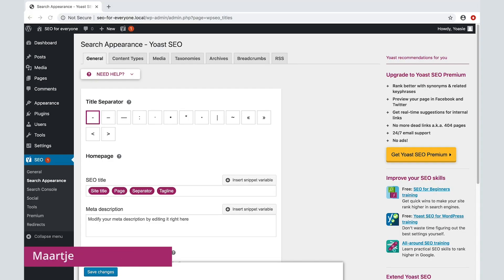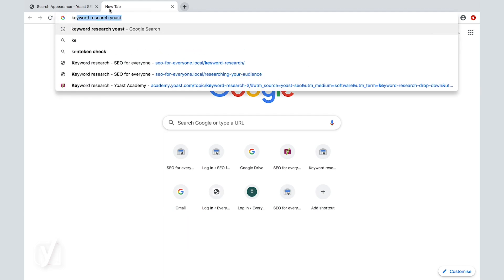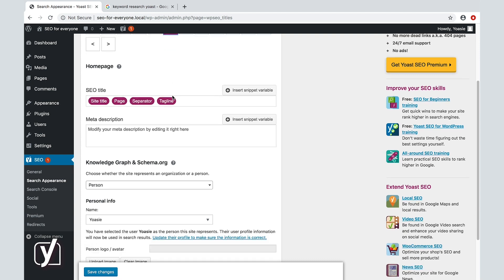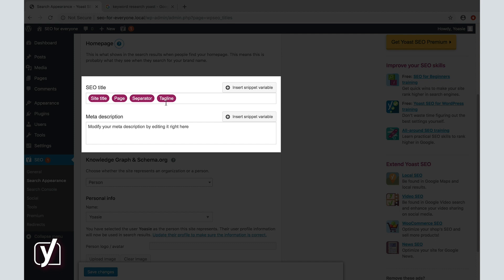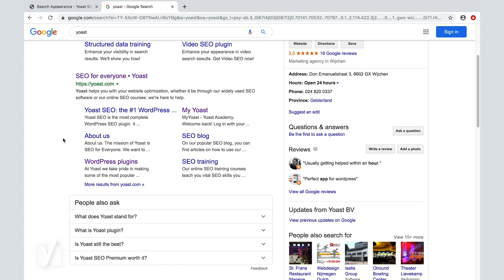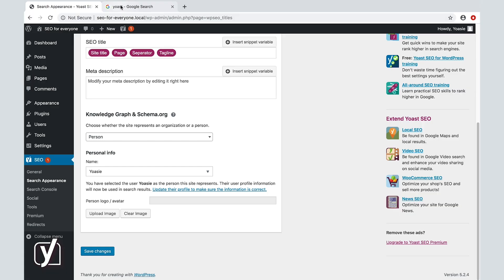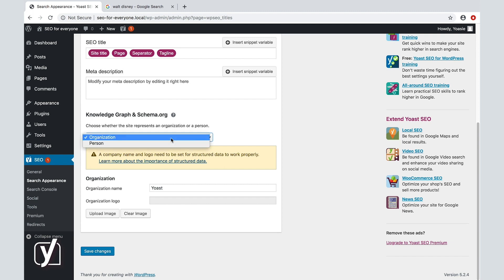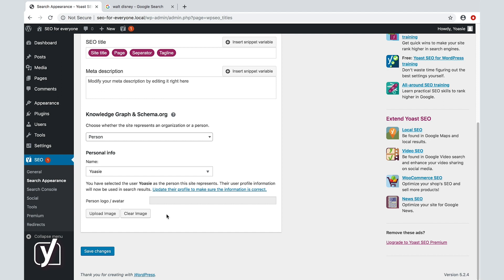Yoast SEO Search Appearance settings | General tab | Yoast SEO for WordPress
This video about the General tab in the Yoast SEO Search Appearance settings is part of the free online Yoast SEO for WordPress plugin training. Learn more about how to use Yoast SEO for WordPress in our free online course This course includes reading materials and quizzes.

Yoast SEO gives you control over how certain aspects of your brand appear in the search results. In the General tab of the Search Appearance settings, you can:
- Choose what your title looks like in search results;
- Set a title and a meta description for your Homepage;
- Add information about yourself or your organization that can appear as a knowledge graph in search results.
Take advantage of these settings and make your site stand out!

0:00:00 - Introduction
0:00:24 - Title separator
0:01:35 - Homepage
0:03:24 - Knowledge Graph & Schema.org

Do you want to know more about the Content Types tab in Yoast SEO? Check out this video: